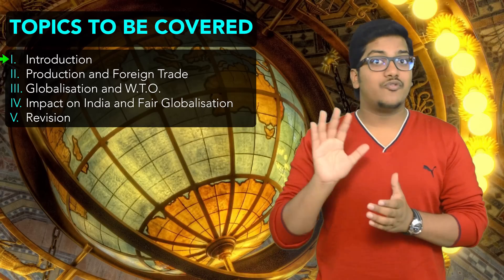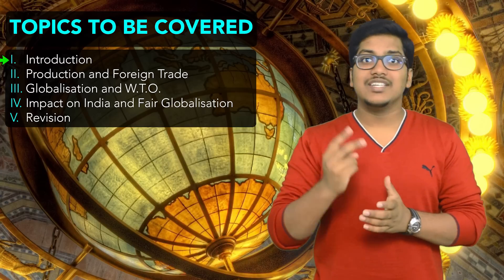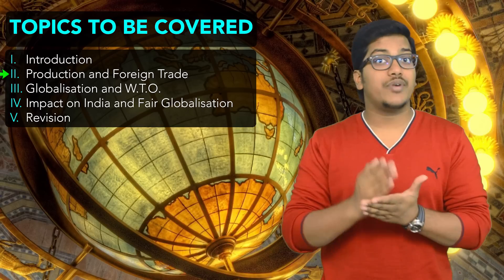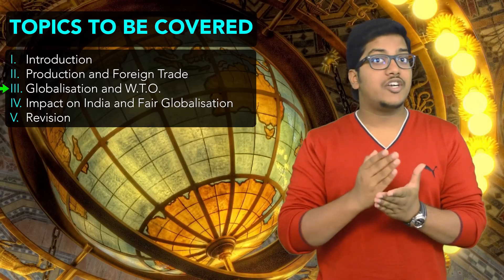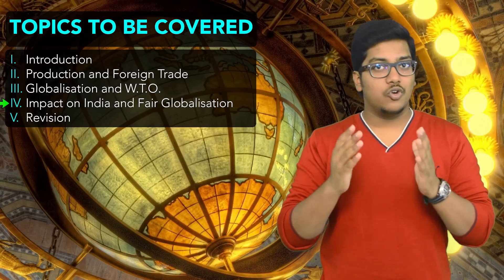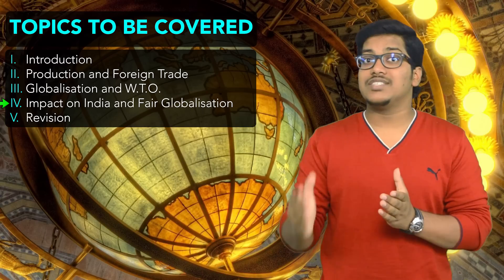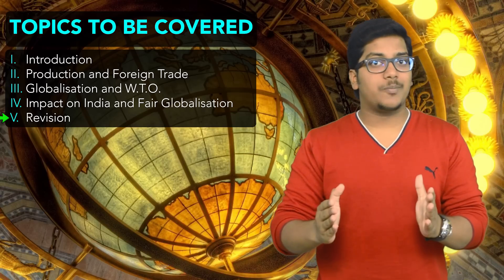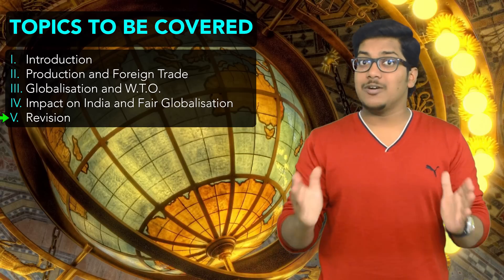Economics: Globalisation and the Indian Economy (Part 1)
This is introductory lecture on a CBSE Class 10th topic - Globalisation and the Indian Economy.

This chapter is divided into 5 lectures, so make sure you watch the other four lectures for a better understanding.